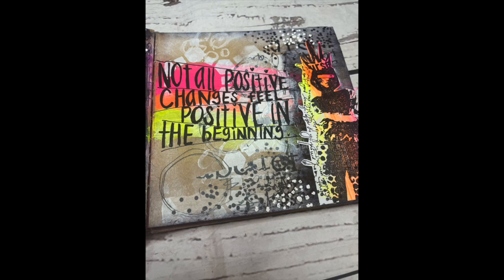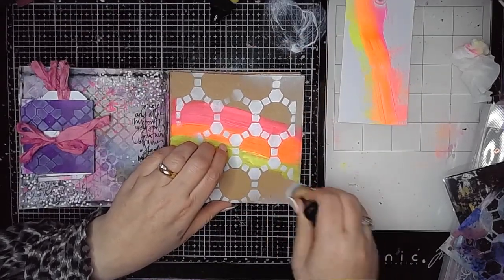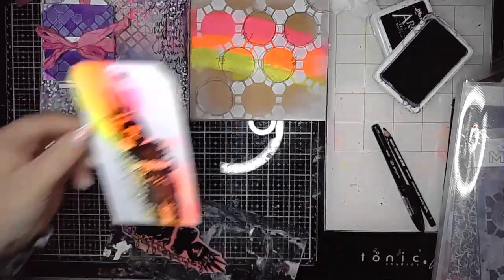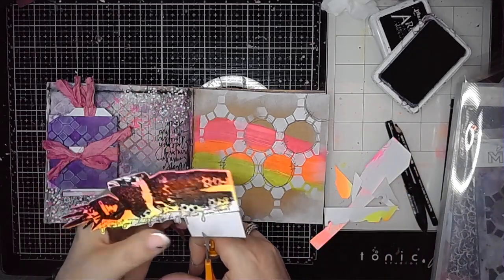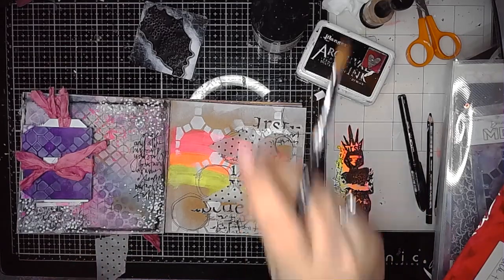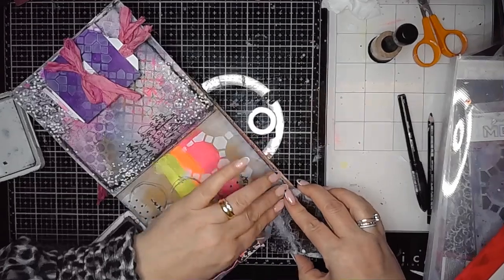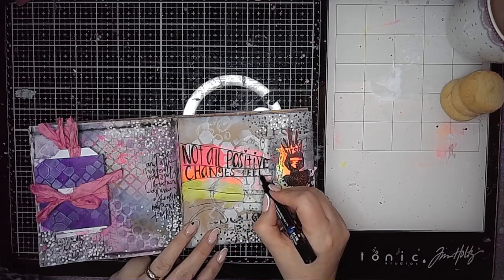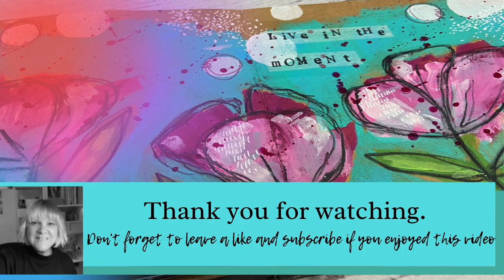Art journal page- Neon play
Exclusive downloads each month, early access to videos and two live journaling sessions here on You tube- and lots of exciting ideas and sneak peeks at new releases too. ❤️